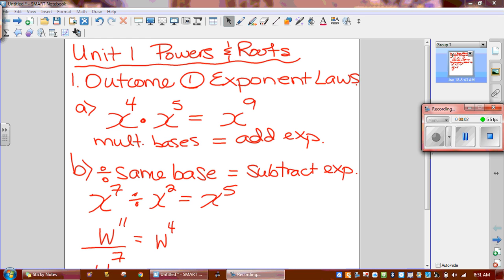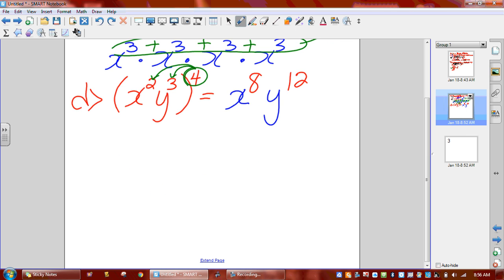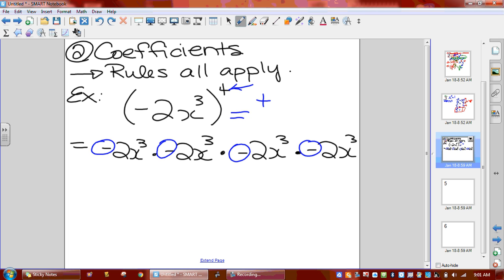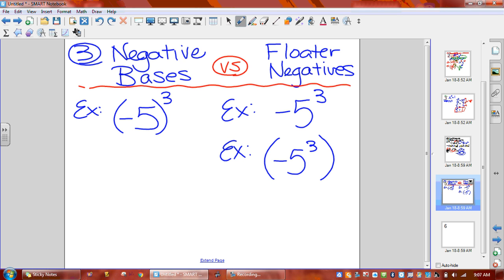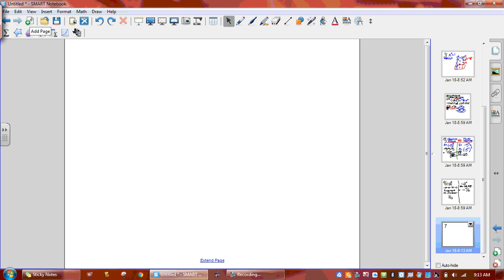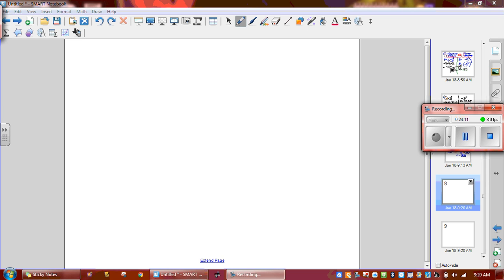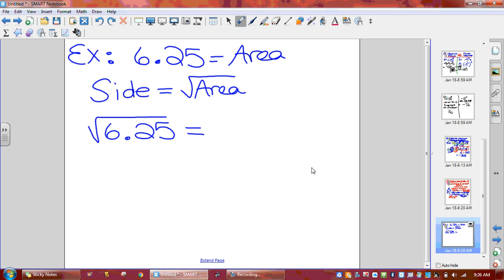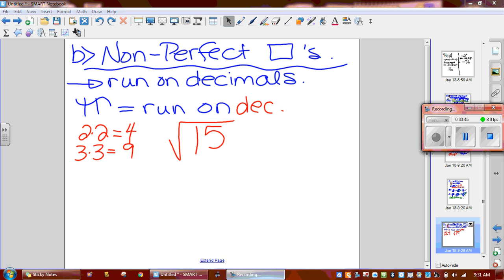2018 Jan U1 Review Powers & Roots